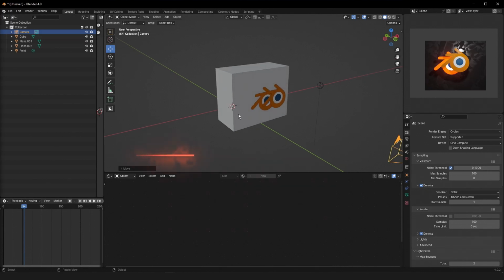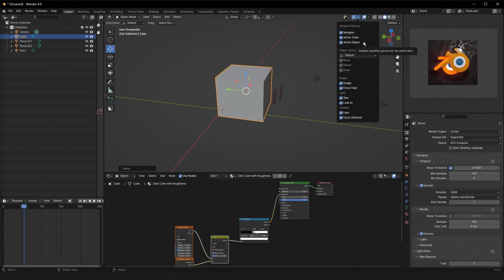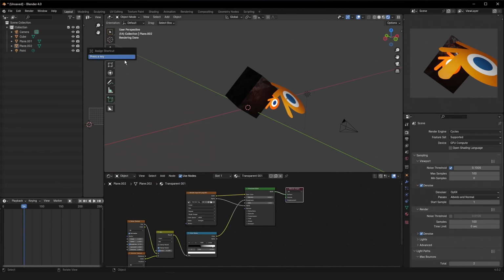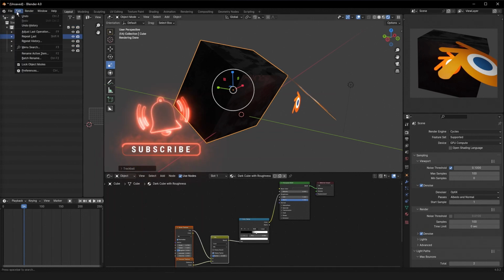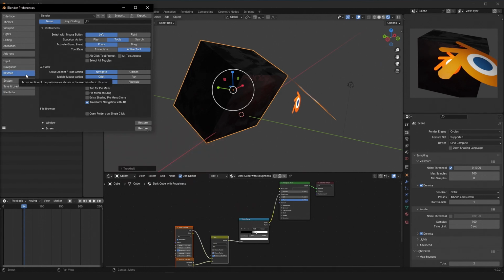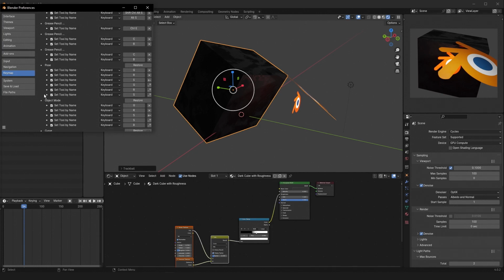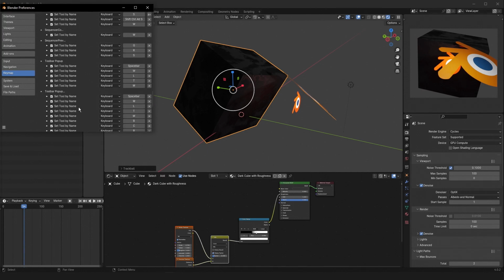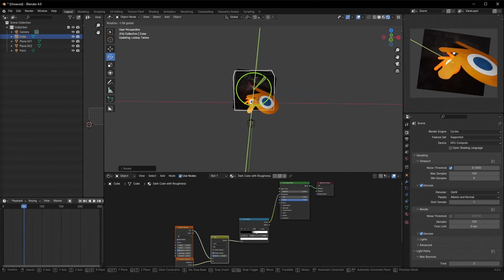Blender 4.0 Gizmo Shortcuts Not Working, How to Disable Shortcut Cycle, Blender Tutorial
Gizmos in Blender 4.0 not working, How to disable Shortcut Cycle in Blender 4.0 Tutorial
Fixed Blender 3D Shortcuts not working